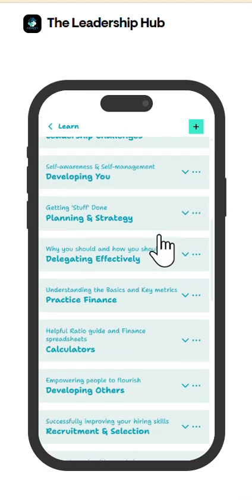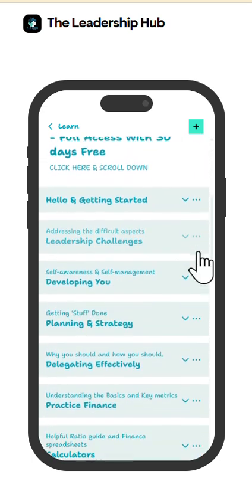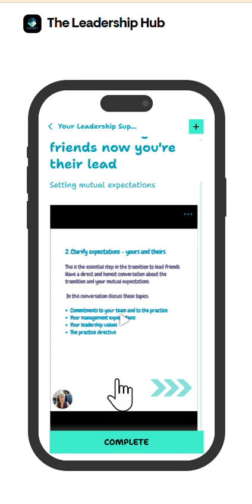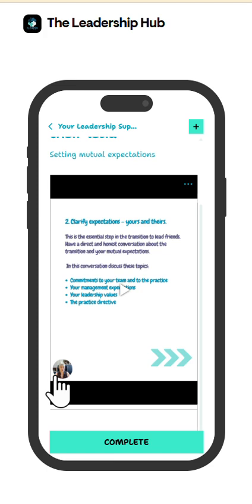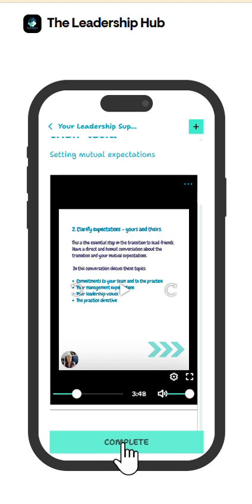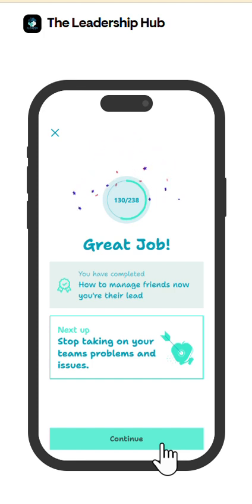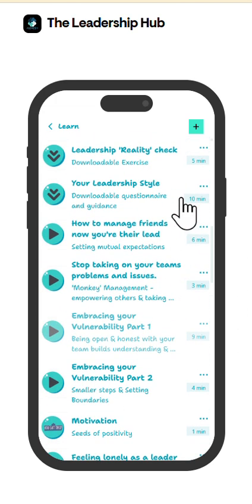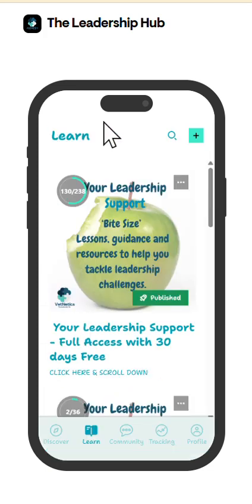'The Leadership Hub' app - Walk Thru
Take a peek at what's inside 'The Leadership Hub' App.
Accessible, affordable, easy to navigate, bite-sized leadership & communication lessons for busy veterinary professionals,  as and when you need it!
30days free full access
Easy In /Easy Out Monthly Subscription of  only £18.99